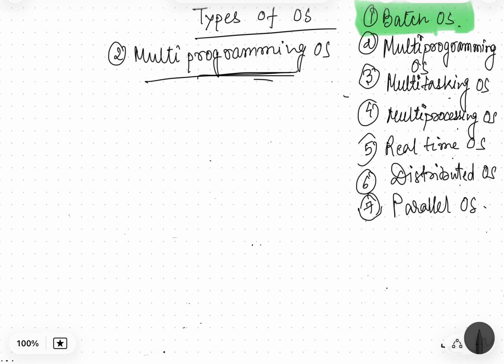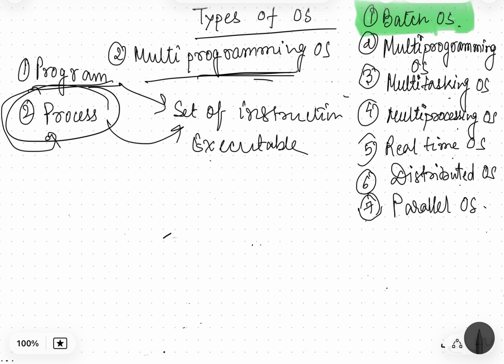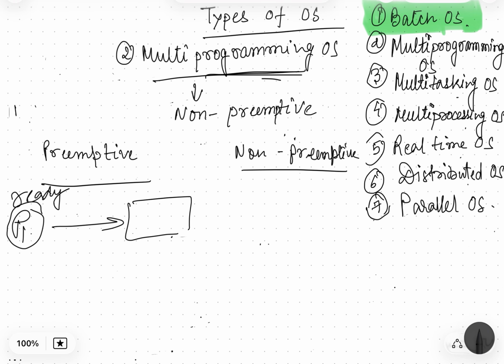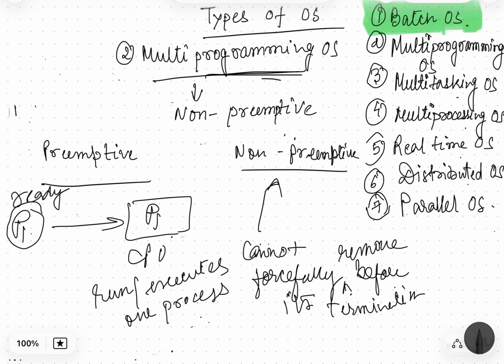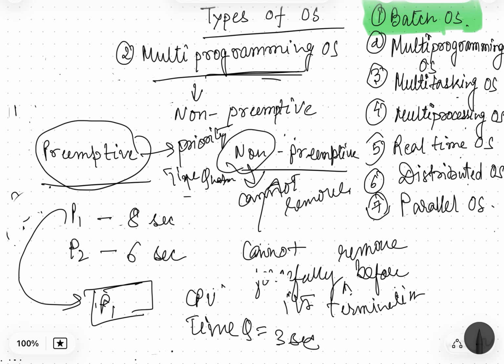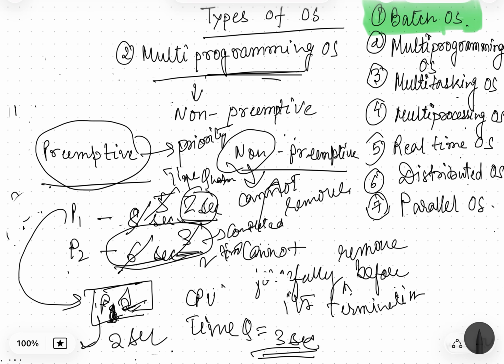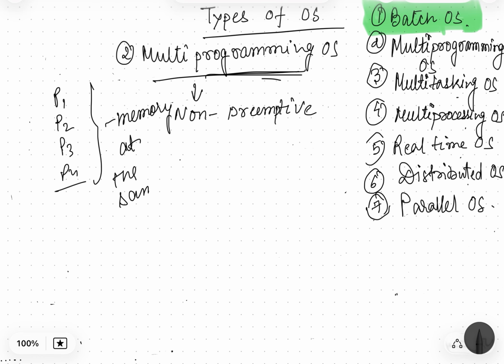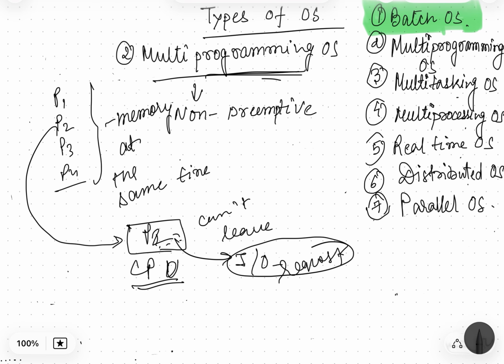Lec 1.3.2: Types of Operating System - Multiprogramming OS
In this video, we will learn about Multiprogramming Operating Systems.

📚 Topics Covered:
• Introduction to Multiprogramming OS
• Working of Multiprogramming OS

This video from Simplified Engineering Classes provides an introduction to Multiprogramming Operating Systems. The lecture covers key concepts essential for understanding operating system architecture:

• Fundamental Terms (0:23 - 1:45): The instructor defines the difference between a program (a set of instructions for a computer) and a process (a program currently in an executable state).
• Preemptive vs. Non-preemptive Scheduling (1:48 - 8:25):
• Non-preemptive: The CPU cannot forcefully remove a process before it completes its termination, unless the process voluntarily leaves for I/O operations (3:09 - 4:17).
• Preemptive: The CPU can forcefully remove a process, often based on higher priority or time quantum (time-slicing) (4:28 - 8:02).
• Working of Multiprogramming OS (8:25 - 10:54):
• Multiple processes are kept in memory simultaneously.
• Multiprogramming is classified as non-preemptive. A process only leaves the CPU if it finishes its task or requests I/O operations.
• To ensure efficiency, if a process initiates an I/O request, the OS switches the CPU to another process instead of letting it sit idle.

This lecture is helpful for CSE, IT, BCA, MCA, and Engineering students preparing for university examinations, placements, and competitive exams.